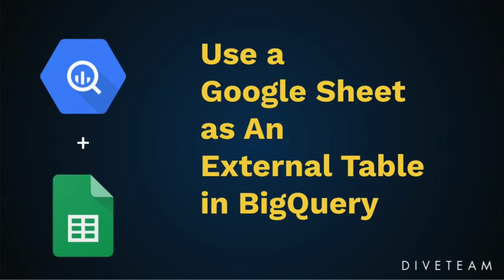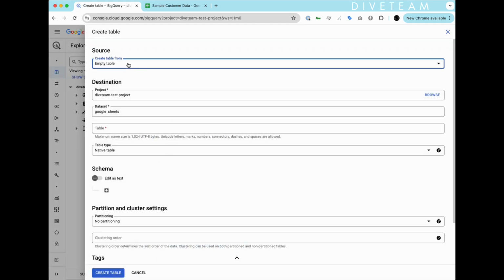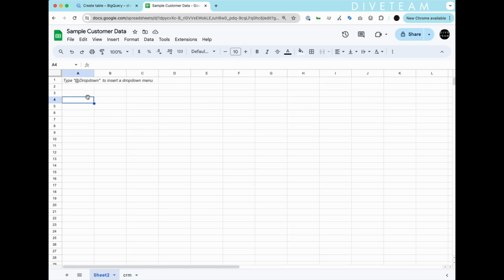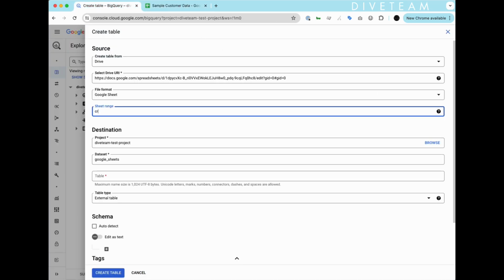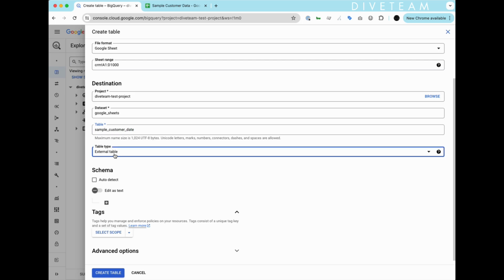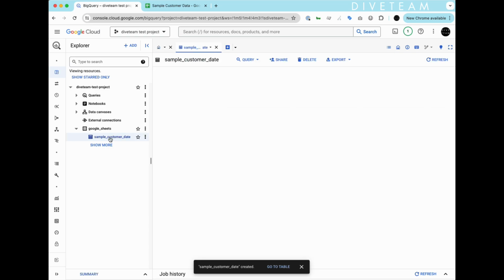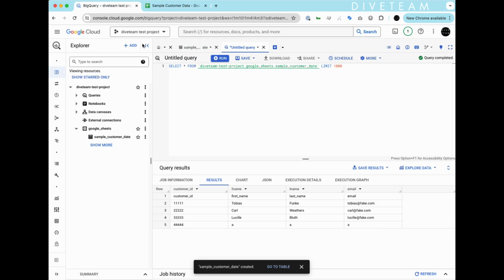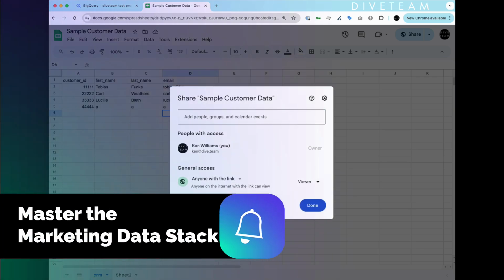Use a Google Sheet as an External Table in BigQuery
This short video explains how to create a table in BigQuery that is linked to a Google Sheet. You can then run queries against this table just like any other table or view available in BigQuery.